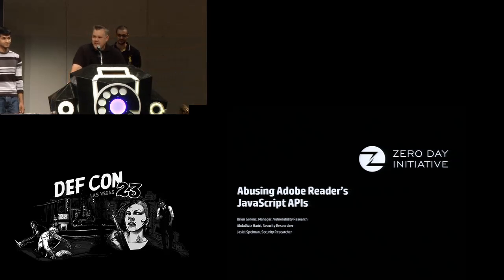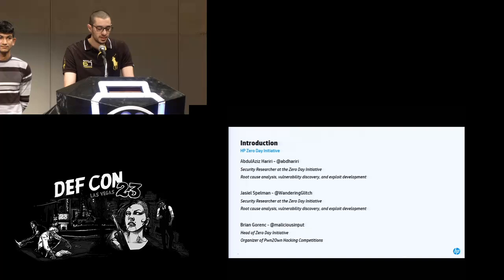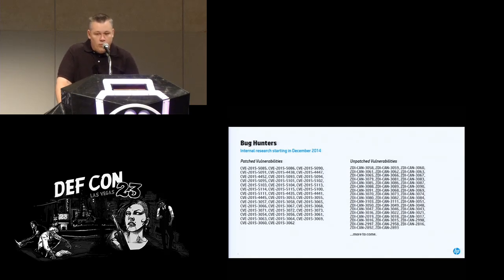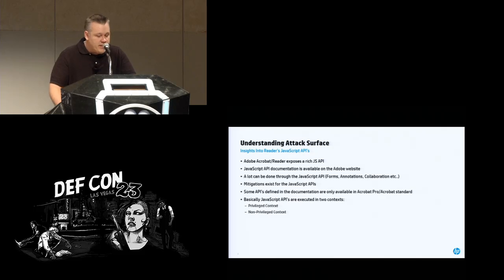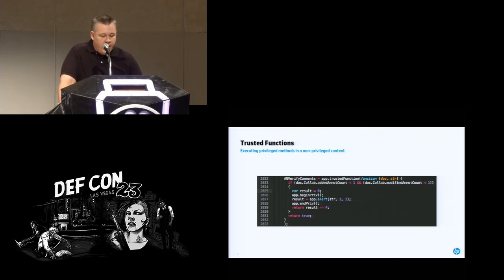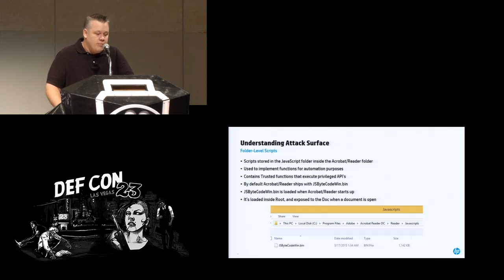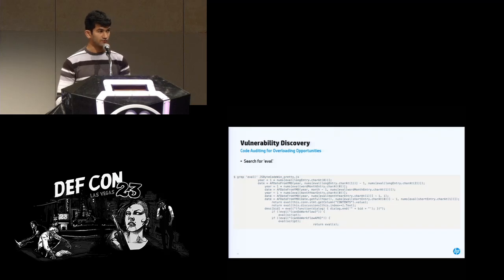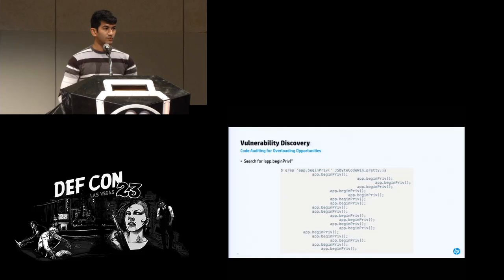DEF CON 23 - Panel - Abusing Adobe Readers JavaScript APIs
In this talk, we will provide insight into both the documented and undocumented APIs available in Adobe Reader. Several code auditing techniques will be shared to aid in vulnerability discovery, along with numerous proofs-of-concept which highlight real-world examples. We’ll detail out how to chain several unique issues to obtain execution in a privileged context. Finally, we’ll describe how to construct an exploit that achieves remote code execution without the need for memory corruption.

Speaker Bios:
Brian Gorenc is the manager of Vulnerability Research with Hewlett-Packard Security Research (HPSR). In this role, Gorenc leads the Zero Day Initiative (ZDI) program, which is the world’s largest vendor-agnostic bug bounty program. His focus includes analyzing and performing root-cause analysis on hundreds of zero-day vulnerabilities submitted by ZDI researchers from around the world. The ZDI works to expose and remediate weaknesses in the world’s most popular software. Brian is also responsible for organizing the ever-popular Pwn2Own hacking competitions.

Prior to joining HP, Gorenc worked for Lockheed Martin on the F-35 Joint Strike Fighter (JSF) program. In this role, he led the development effort on the Information Assurance (IA) products in the JSF’s mission planning environment.

Abdul-Aziz Hariri is a security researcher with Hewlett-Packard Security Research (HPSR). In this role, Hariri analyzes and performs root-cause analysis on hundreds of vulnerabilities submitted to the Zero Day Initiative (ZDI) program, which is the world's largest vendor-agnostic bug bounty program. His focus includes performing root-cause analysis, fuzzing and exploit development.

Prior to joining HP, Hariri worked as an independent security researcher and threat analyst for Morgan Stanley emergency response team. During his time as an independent researcher, he was profiled by Wired magazine in their 2012 article, “Portrait of a Full-Time Bug Hunter”.

Jasiel Spelman is a vulnerability analyst and exploit developer for the Zero Day Initiative (ZDI) program. His primary role involves performing root cause analysis on ZDI submissions to determine exploitability, followed by developing exploits for accepted cases. Prior to being part of ZDI, Jasiel was a member of the Digital Vaccine team where he wrote exploits for ZDI submissions, and helped develop the ReputationDV service from TippingPoint. Jasiel's focus started off in the networking world but then shifted to development until transitioning to security. He has a BA in Computer Science from the University of Texas at Austin.

HP’s Zero Day Initiative, Twitter: @thezdi